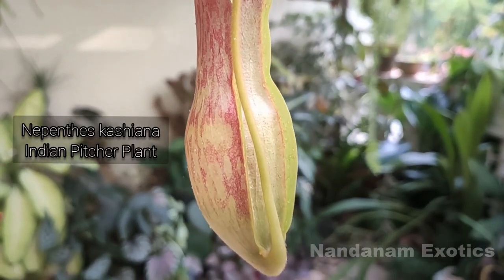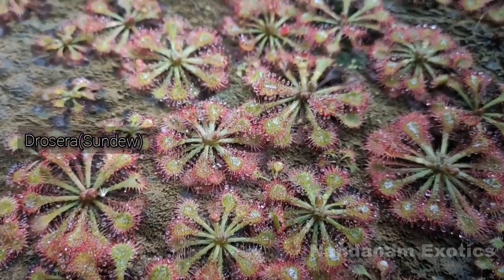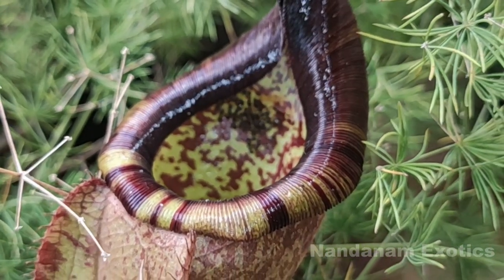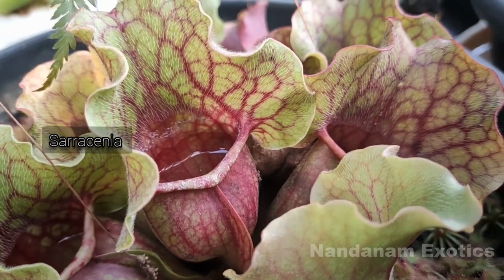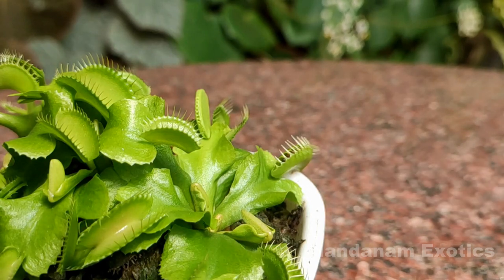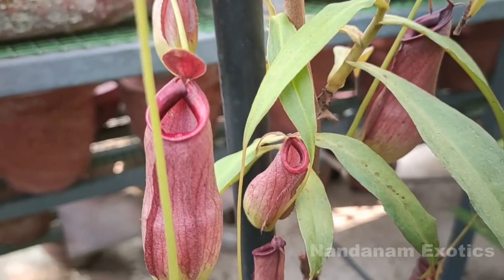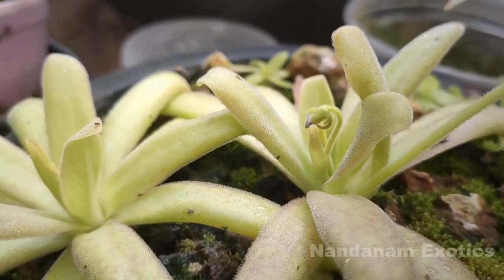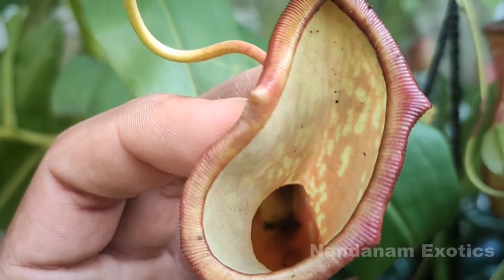How To Care For Carnivorous Plants | 6 Factors That Keeps Them Happy | Nandanam Exotics | By Nirmal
Carnivorous plants are such a unique and fascinating group to grow in our gardens. They are such intriguing and curious plants that make  us think of how wonderful mother nature is. Today we will take a look on some of the general requirements of insectivorous plants. I will point out 6 major factors that are crucial for their well-being. Hope you guys find the video useful and entertaining. Happy Gardening as always.